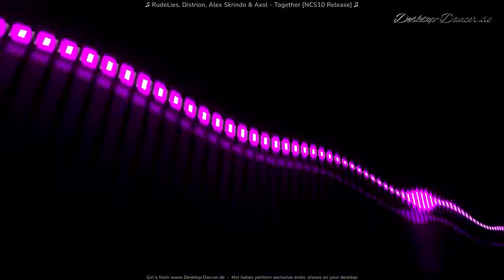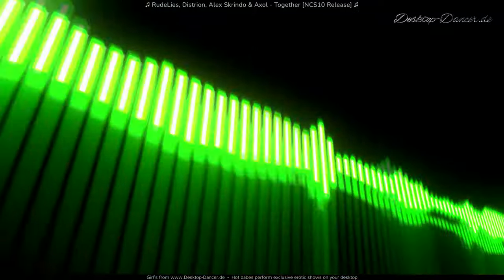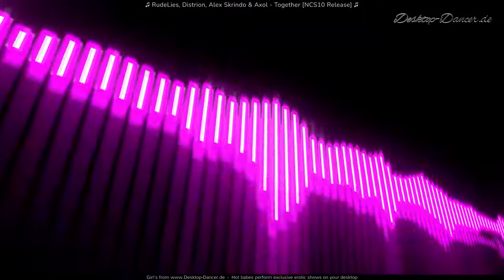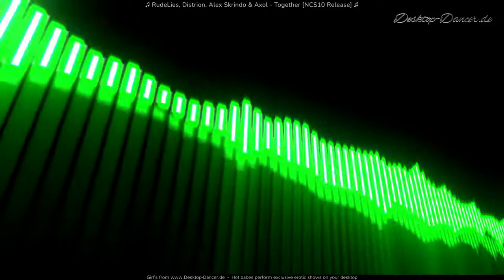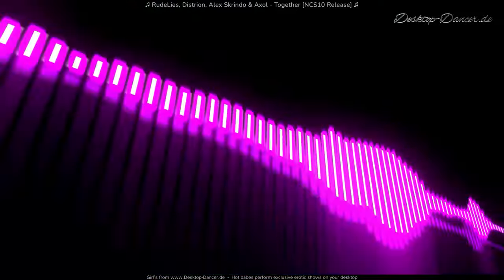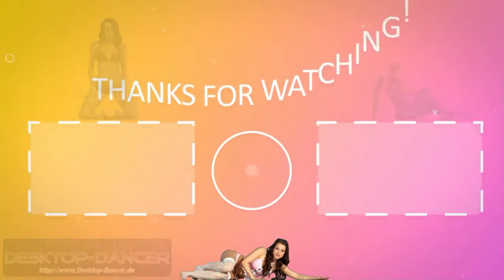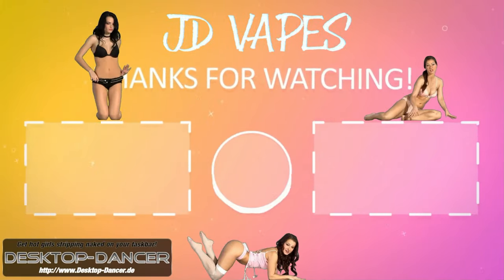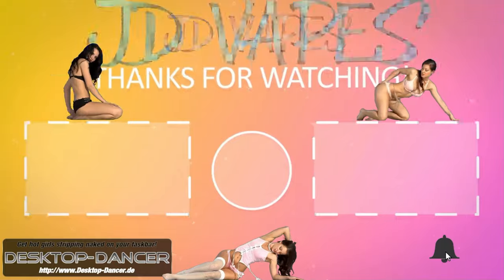RudeLies, Distrion, Alex Skrindo & Axol Together NCS10 Release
Denkt daran den Film in HD / 4K zu schauen.
In meinen Videos gebe ich ausschließlich meine unabhängige und persönliche Meinung zu Dampfer-Produkten wieder.
Meine Videos dienen nicht zur Verkaufsförderung der vorgestellten Produkte, sondern als Erfahrungsbericht &
Hilfestellung und ist von mir mit dem Hintergrund eines redaktionellen Beitrags erstellt worden.
Luftbilder / Luftvideo:
Mein Equipment & Programme:

Kamera & Zubehör:
*Kamera SONY A7s
*Kamera SONY A6500
*Kamera Sony Vlog-Kamera ZV-1
*Kamera Sony NEX-5
*Kamera Sony DSC-HX300V
*Garmin Dash Cam 55
*YI Dashcam C10 Full HD 1080p

*Objektiv Sony SEL1018
*Objektiv Sony SELP18105G
*Objektiv Sony SELP1650
*Objektiv Sigma 16mm F1.4
*Objektiv Sigma 30mm F1.4
*Objektiv Samyang 50mm F1.4
*Objektiv Sony SEL-50F18F
*Rode smartLav+ Lavalier-Mikrofon
*RØDE Wireless Go Compact Mikrofonsystem kabellos
*Ulanzi WL-1 Makro-Objektiv-Weitwinkel

*Beholder MS1 3-Achsen Gimbal

*Apple iPhone X (10)
*Apple iPhone 7 Plus
*Apple iPhone 6 Plus

*AmazonBasics Videokamera-Stativ
*AmazonBasics Rucksack
*KFZ Kamera Halterung Infuu Holders 041
*Samsung EE-V200S Kfz-Halterung

*DX Racer3, Gaming Stuhl
*WD My Cloud Home 8 TB
*USB Mikrofon: Blue Yeti
*Elgato CamLink 4K
*RaceChip One Chiptuning RCO-03840

*Desktop Dancer's:  Desktop-Dancer.de

PS es kostet euch nicht mehr, unterstütz mich aber. Danke.